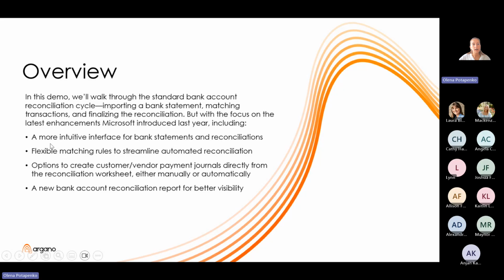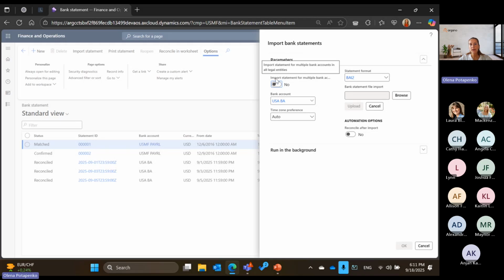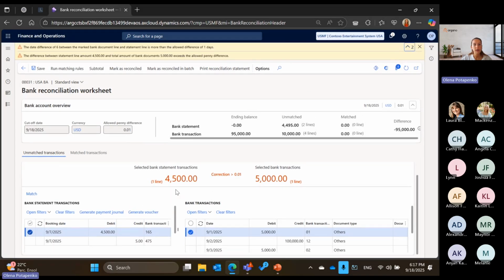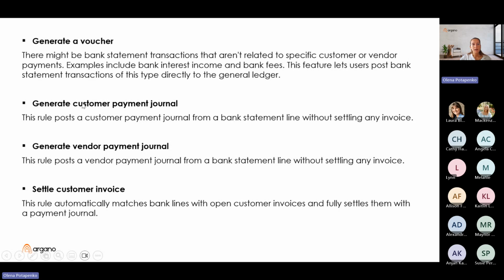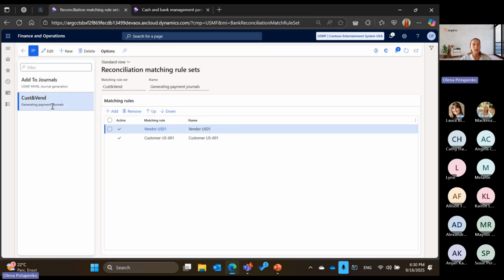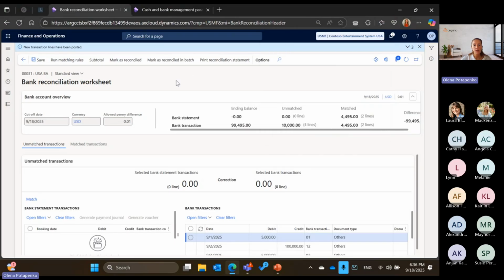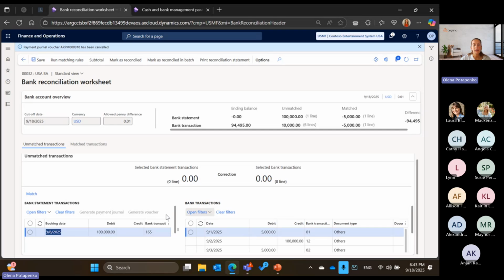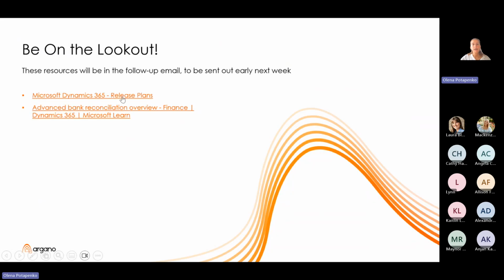Brunch and Learn: Modern Bank Reconciliation